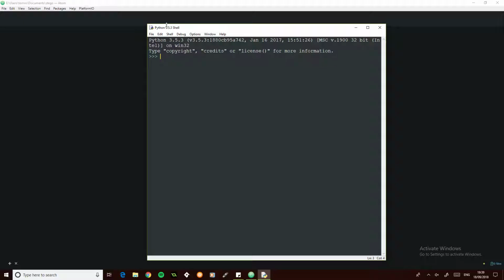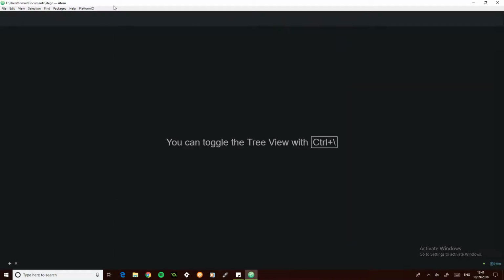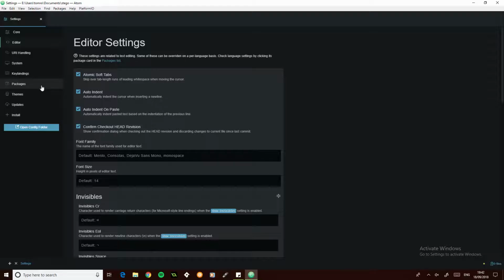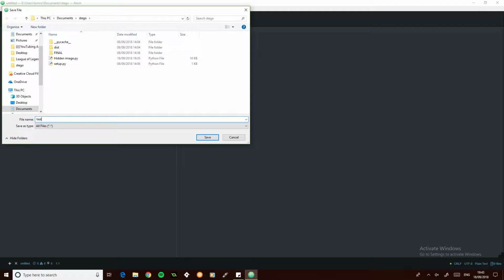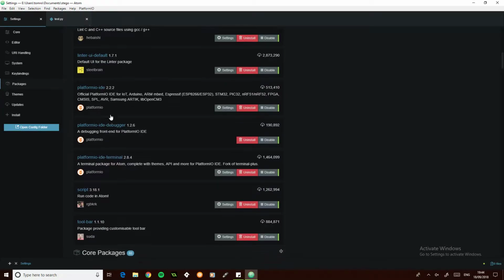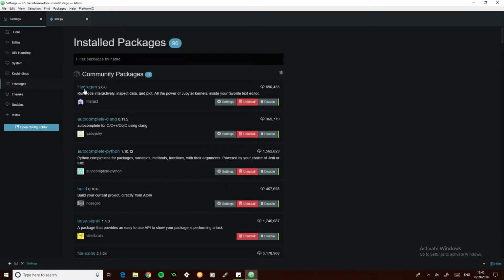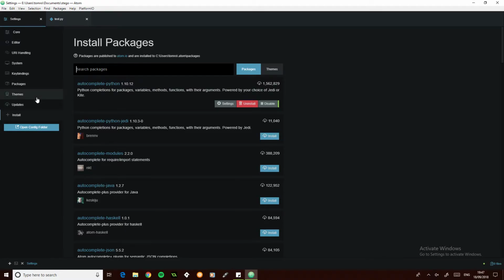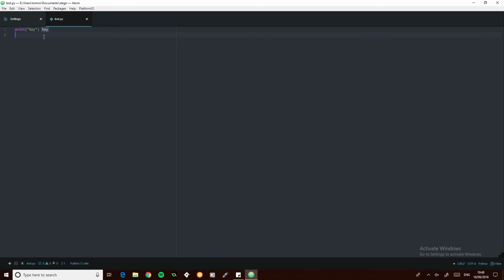[Python] How to Setup Python and How I Utilise Atom - #1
► How I personally setup and run my version of Atom for python

▼ Read More ▼